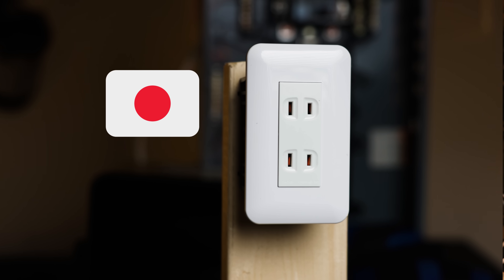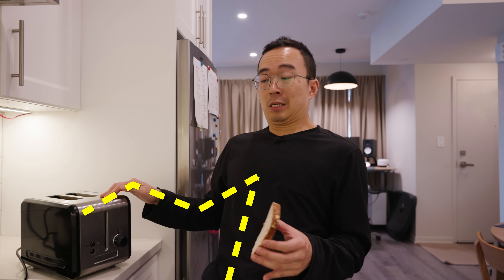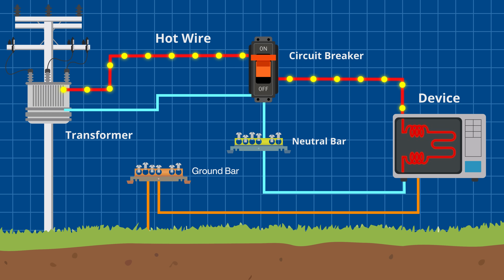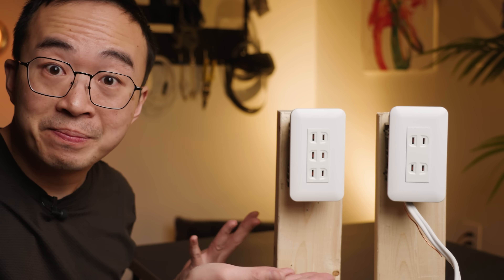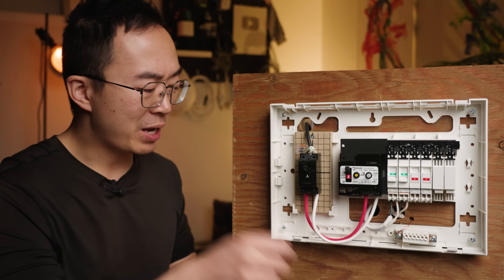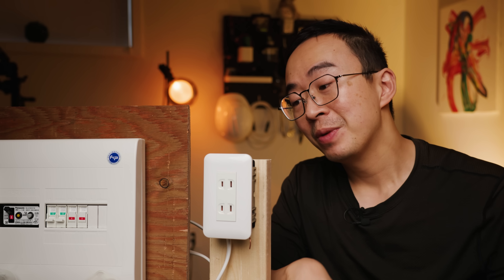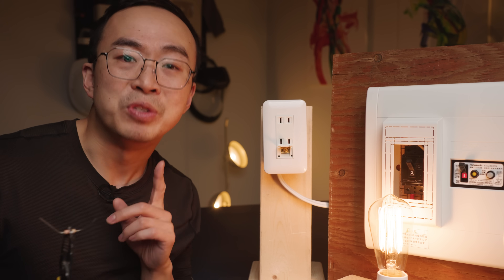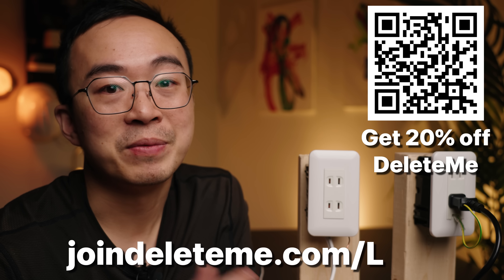How Japan Made Their Outlet Safe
Japan has taken the reverse approach to protecting people from electric shocks, and surprisingly, it makes their outlets safer than America’s. Let’s dive into why!

📰 MY NEWSLETTER
Sent whenever I release a new video along with some behind the scenes content

CLARIFICATIONS:
Grounding.  Yes, ground acts as a low-impedance path (in TN countries) to trip the circuit breaker and turn off the circuit.   One of the best video on grounding and bonding covers this point in incredible detail This is someone who has built an incredible system teaching NEC and how it actually works.

7W Light Bulb: I didn't do a good job with this visual / explanation.  I was referring to the filament, not the wire, the filament provides the resistance and therefore due to Ohms law restricts it to 7Ws.

• How GFCI’s Work by Electroboom.  One of the OGs of the Youtube and shockingly good (pun intended) electrical content

⚡TEST / REPLACE YOUR GFCIs
GFCIs are electromechanical devices that can fail over time. The simplest test is to press the "test" button on the outlet—it should create an imbalance between neutral and load, tripping the breaker and confirm it's working.

Update: You don't need a tester unless you want to check other downstream outlets (outlets that are connected to the GFCI but don't have one) or want to check the wiring (note: some conditions like fake/bootleg grounds aren't detected).  I used the Klein RT210

Since 2015 GFCIs are required to have self-testing features that checks if the sensors (toroid and driver) are properly working and disables the GFCI if it doesn’t.  This is a major improvement in safety and it’s worth upgrading for any old (10-15+ year) outlets or ones that see frequent use.  There are many brands but Leviton is one of the best

Whichever one you choose make sure it’s ETL or UL Certified which means it’s been actually tested by a laboratory.

Chapters
0:00 Intro: Japan’s Safety System is Backwards
1:27 What is Grounding, and Why It’s Crucial
2:33 How Ground Actually Saves Your Life
5:54 Why Grounding Fails in Japan
7:20 Japan’s Safety Secret: GFCI in Electrical Panel
9:09 Spoiler: Japan’s Has Grounded Outlets…It’s Weird
10:02 Why Japan (and All Countries) Use Grounding + GFCI
11:48: Two Practical Tips to Check Your GFCIs Work at Home